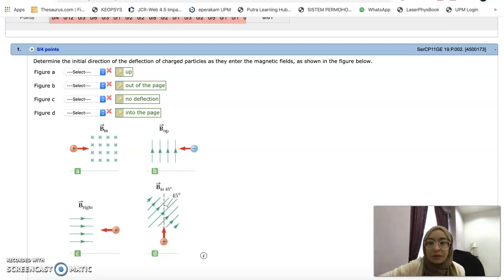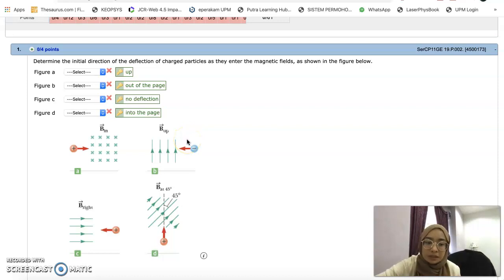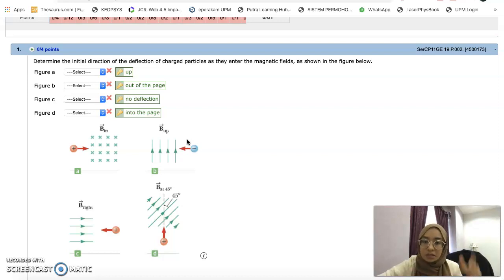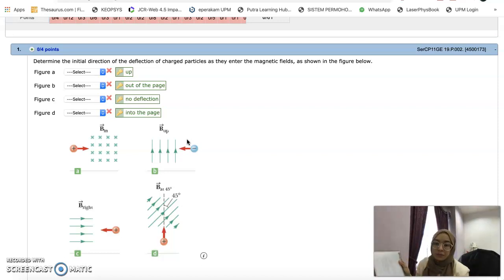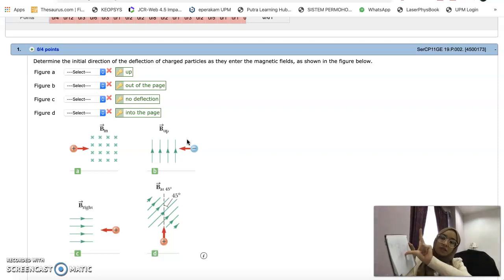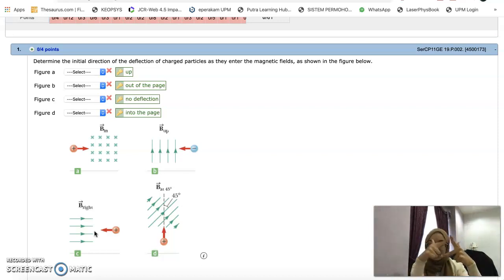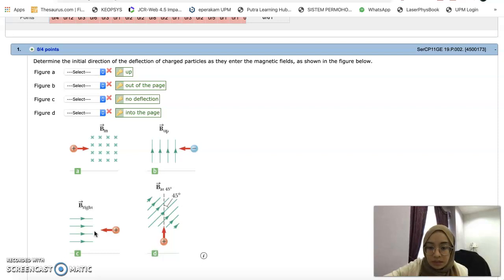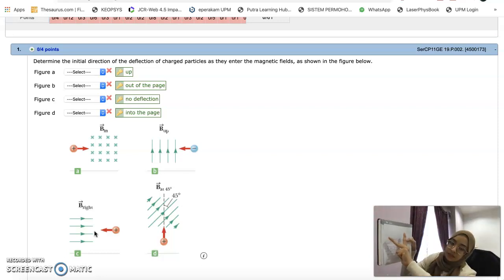direction of force: charged particle in a magnetic field